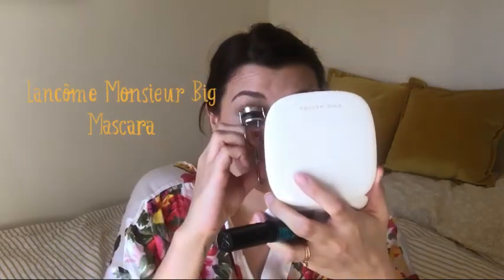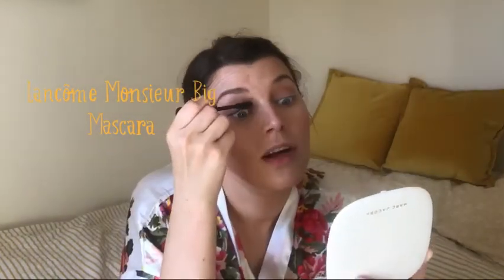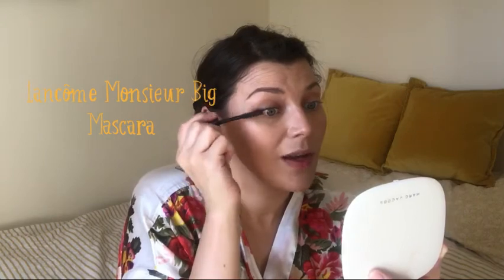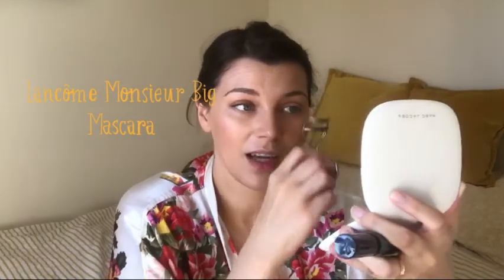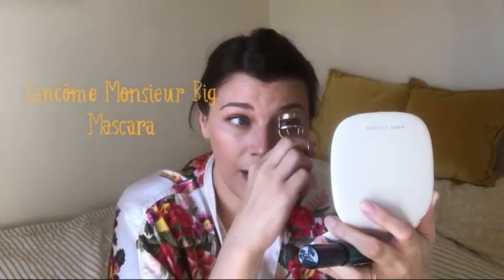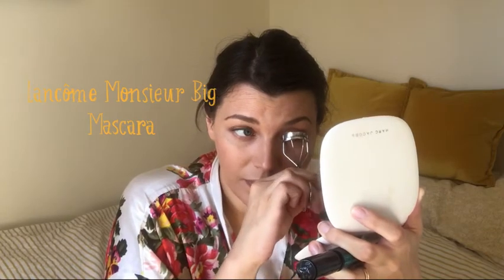10 Minute Natural Get Ready With Me ✨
Hi guys! I know today’s video isn’t very professional but I just wanted to share my quick go to make up look. Usually I do it so much faster IRL but as I’m in lockdown with nowhere to go, this took a bit longer. This is what I wear on a daily basis, I like it to be natural, glory, easy, and minimal haha perfect for a busy mama of a toddler!

Stay safe!

Come follow along on insta! @oui_maman_